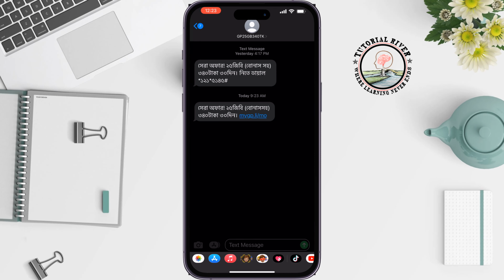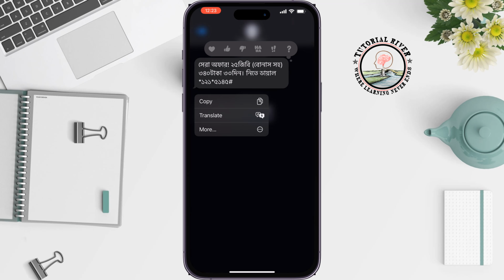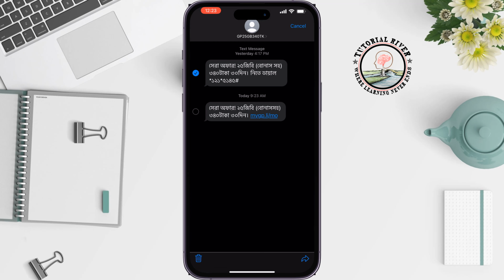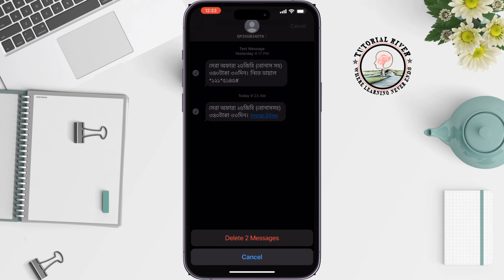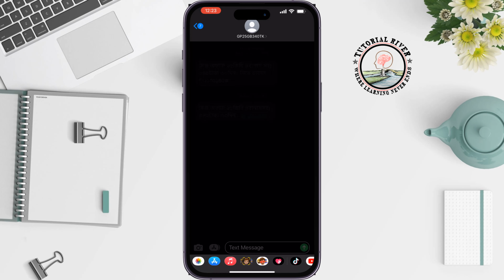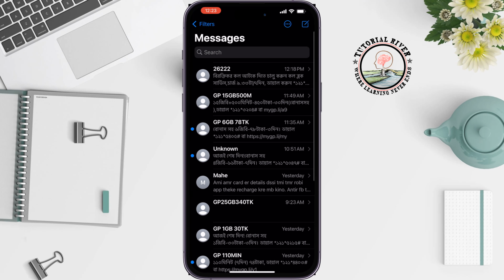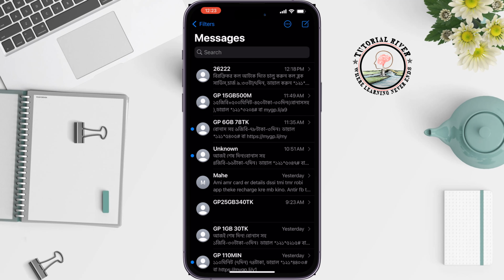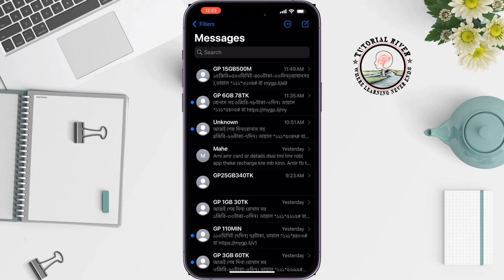[ 2 Ways ] How to Delete Text Messages on iPhone [ update ]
The button to delete all text messages on the iPhone is hidden. see this tutorial  to learn how to delete single messages and whole conversations.

Video Parts:
0:00 Info & Intro
0:20 Open Messages App
0:34 Tap On Delete
1:08 Ending & Outro